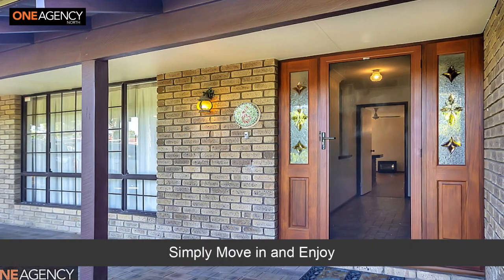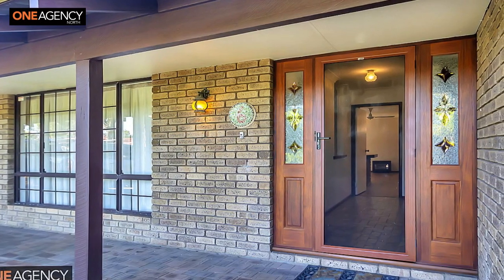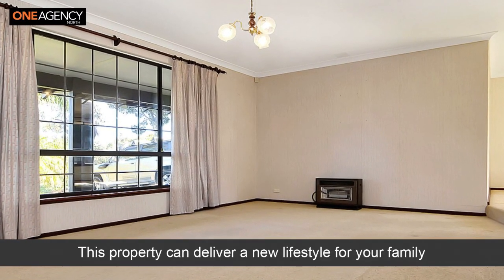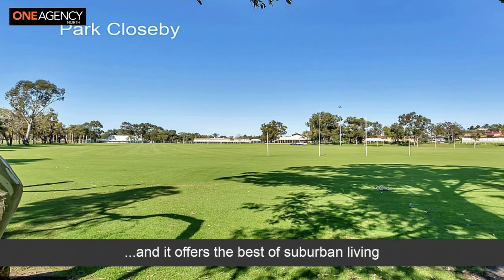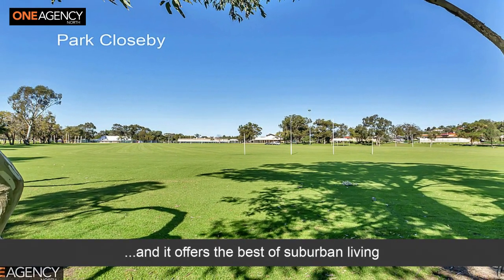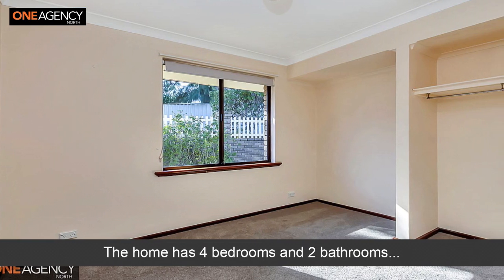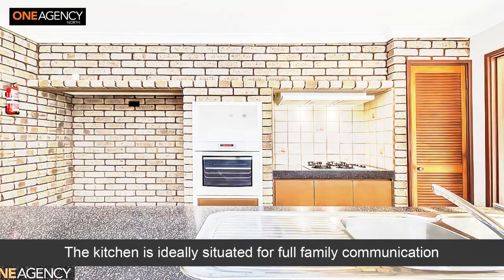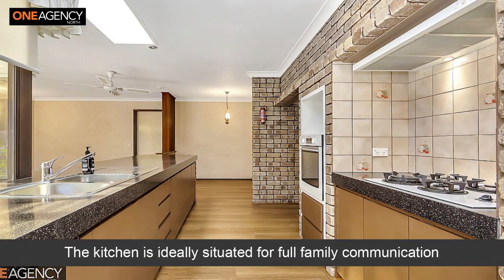David Snell from One Agency North presents 6 Gull Court, Yangebup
SURVEY THE SCENE   WHILE YOU ENJOY THE SERENE!
Sitting elevated on a quiet culdesac, this block is a huge 785sqm.

The home has plenty of living space on offer with a lounge, family room, FOUR bedrooms, TWO bathrooms, and two WC's. The fourth bedroom is HUGE. a potential MULTI-PURPOSE ACTIVITY ROOM, or HOME OFFICE OR .whatever you may need.

The garden has an assortment of fruit trees including Grapefruit and Tangelo and 2 Orange trees.

Add some super features such as reticulation, NBN , alarm, new floorcoverings in some rooms, Solar HWS and so much more... this property offers outstanding value for money!

This classic family with a large outdoor patio has enormous potential to develop into something special.

FEATURES:
• Elevated street front, native gardens, verandah at the front to enjoy the view
• Double Carport with a large storeroom with separate entry that could be a workroom or workshop ..(approx 3m x 3m )
• Plenty of parking including a paved verge
• Sunken lounge room with high ceiling and feature pendant light
• Dining room with ceiling fan and rear yard outlook
• Kitchen overlooks the family room and enjoys views across the rear yard. It has gas cooktop,  electric oven and masses of cupboard and bench space
• Super sized family room with sliding door access to outside
• Kitchen & family room with new hybrid plank flooring
• Huge paved patio for entertaining with an abundance of space for seating plus bbq area
• Master bedroom with ceiling fan, bay window, ensuite with walk-in robe
• Bathroom with bath, shower, vanity
• Separate toilet
• Bedrooms 2 and 3 both with new carpet and robe recesses
• Linen cupboards
• Terraced gardens, all private and not overlooked.
• Fully automatic reticulation
•1 rear outdoor shed
• Alarm system
• Sale includes 2 gas heaters with multiple gas points
• Solar HWS with electric booster
• 785sqm block ( zoned R20 )
• Located in a quiet street close to all the amenities Yangebup and the City of Cockburn have to offer including local primary and high schools, shops, supermarkets and restaurants, parks and ovals, and much more - all just a short drive to the freeway and train station and the beach.

Make this a "must-see" on your list!

This home won't last long!

Call David Snell on 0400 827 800 or Murray Elliott on 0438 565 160 now